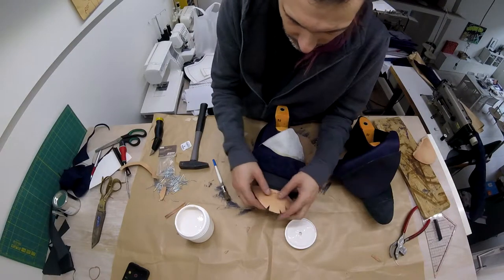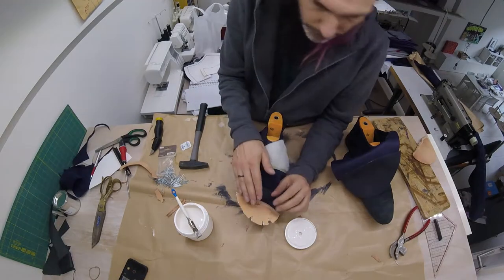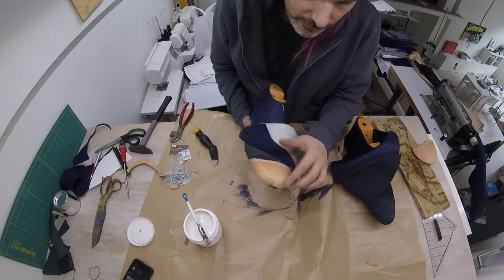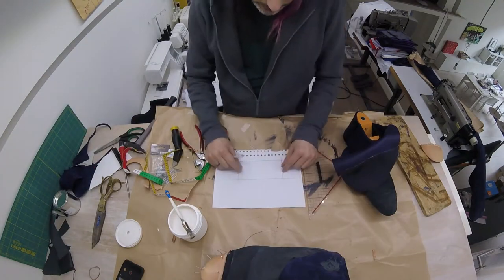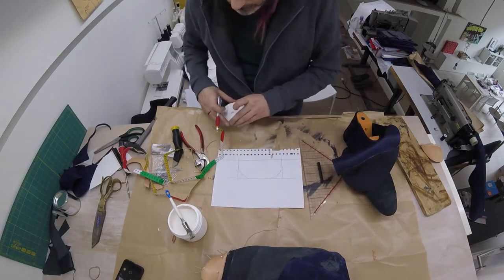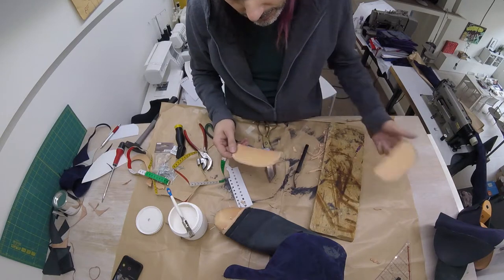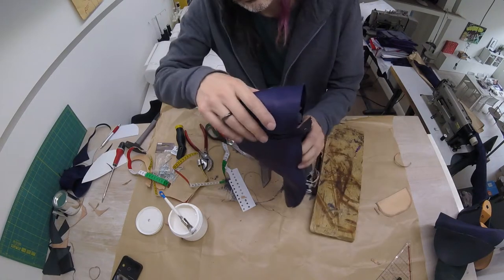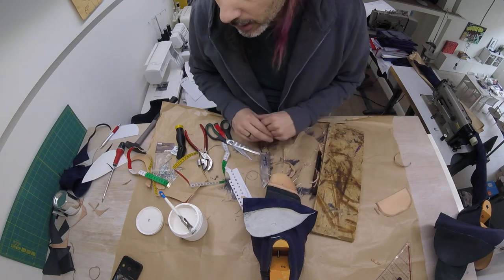Shoes from scratch 10/25 : Constructing the heel counter